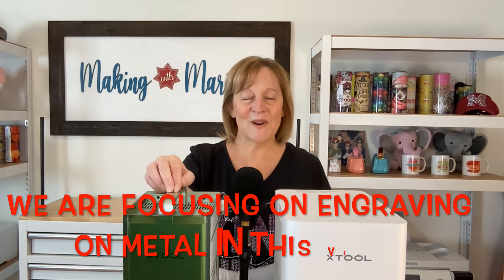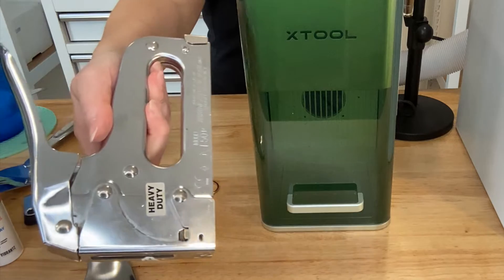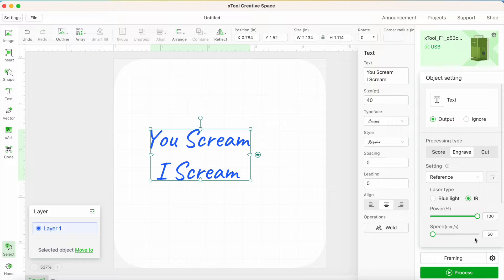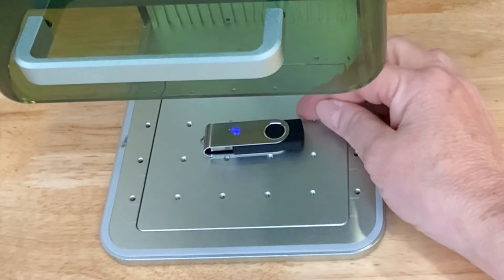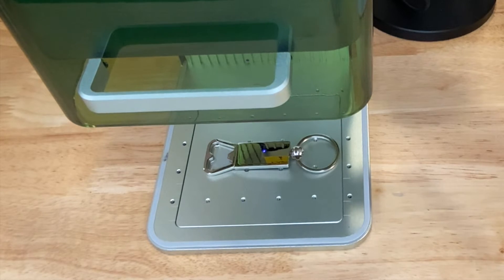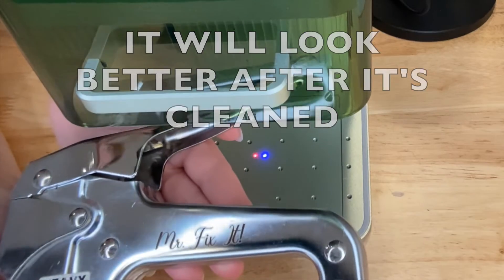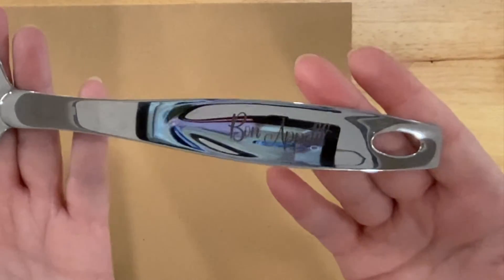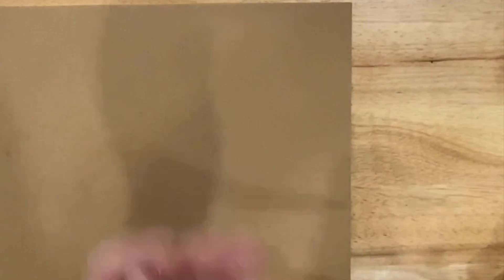Engrave on Metal with the xTool F1 Laser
In this video, I gather up some things made of metal and try them out on the xTool F1 laser. I left the green protective box up for filming purposes only so that you could see the laser work. I wore protective glasses rated for red laser and I never looked directly at the laser while it worked. Always be safe when using lasers.